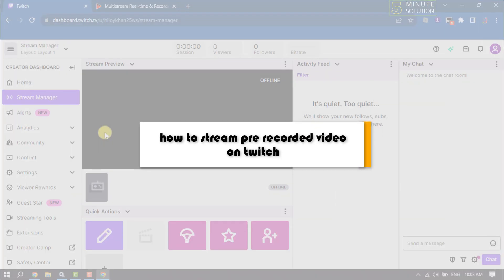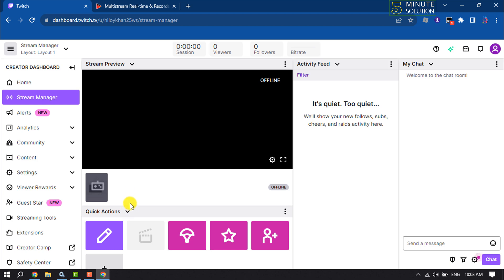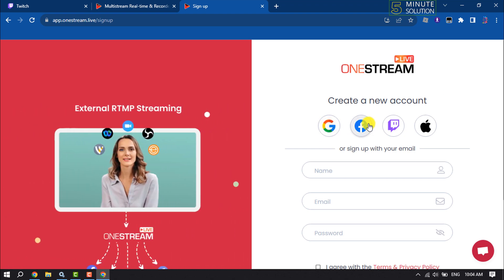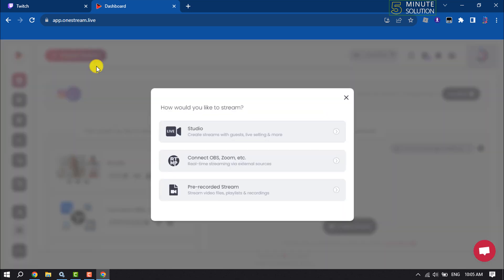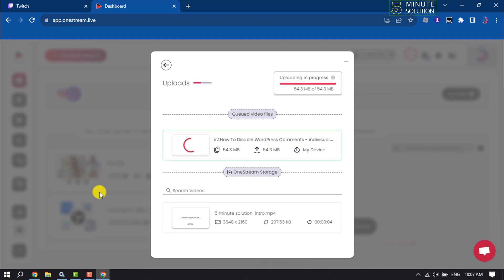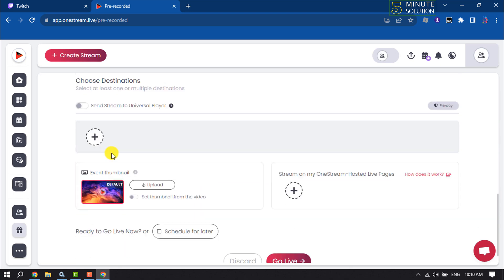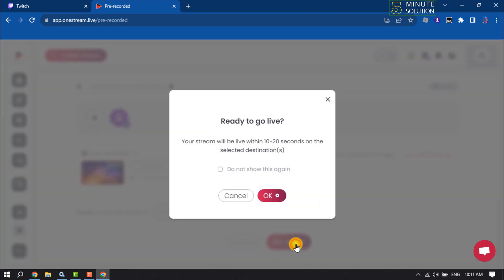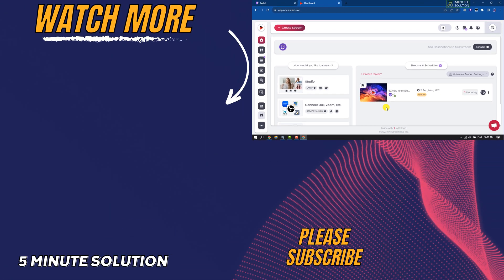How to stream pre recorded video on twitch 2024 | Full Guide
0:00 Live Stream a Pre-Recorded Video on Twitch
0:36 Open one Steam website
0:48 Create account
1:20 Steam video on Twitch
1:39 Select video
2:20 Connect twitch to one-steam
3:08 Outro